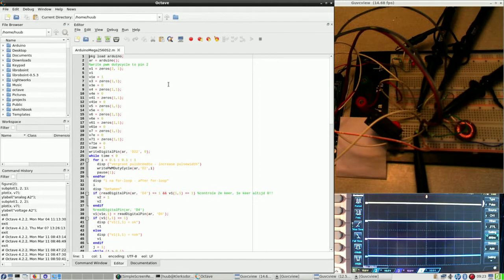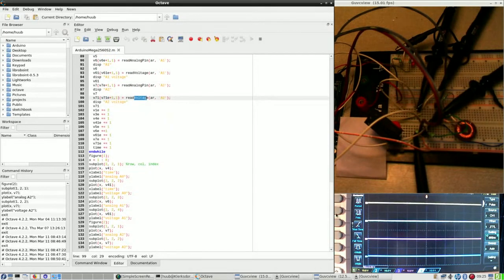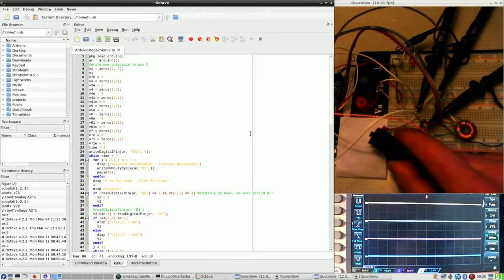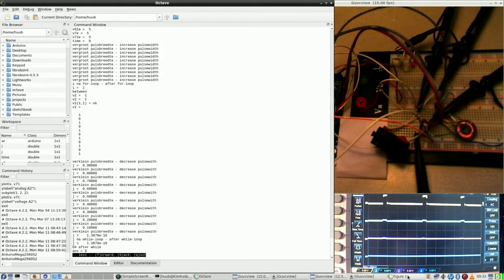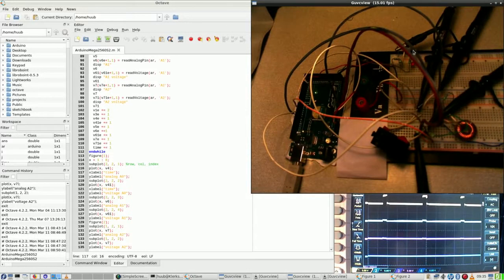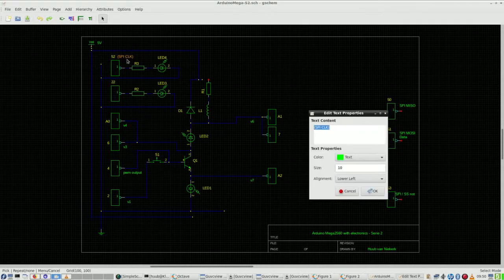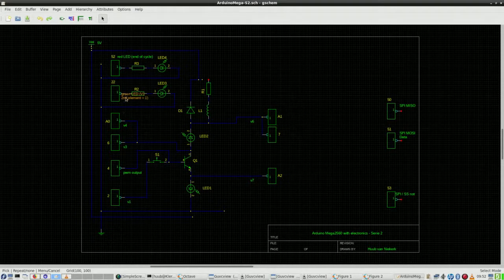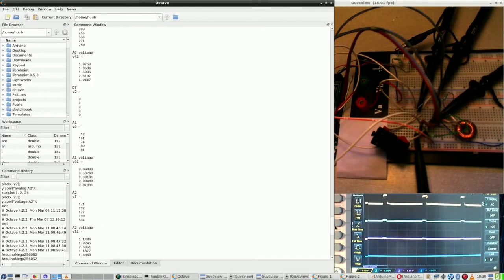Arduino Mega2560 Ser. 2 ep. 18: Octave, vectors, algorithm, functions, oscilloscope, voltage, value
See also the 15 March 2019 blog for my blog, more info, pictures